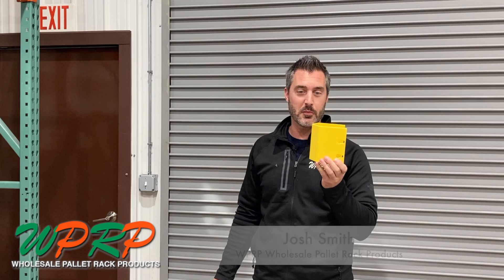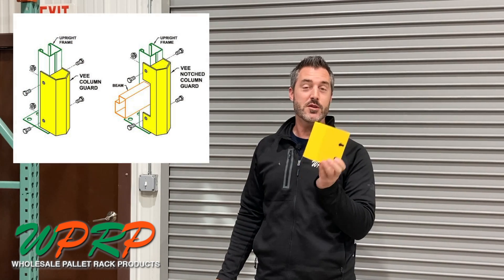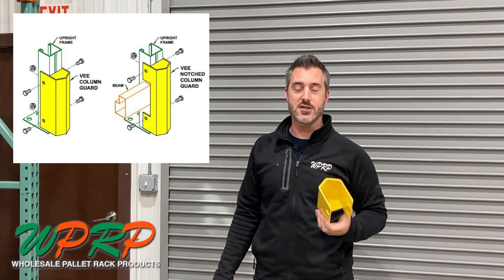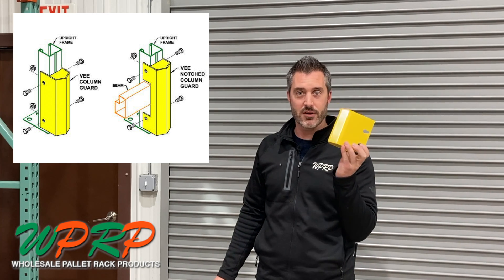Ridg-U-Rak Vee Guard Column Protectors - Would You Like Fries with That? - Episode 134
The Ridg-U-Rak Vee Guard (Bolt-on) Column Protectors are perfect for when you need to protect frames in tight spaces, or you cannot anchor into your floor.

As always, Our Goal is to Help You!